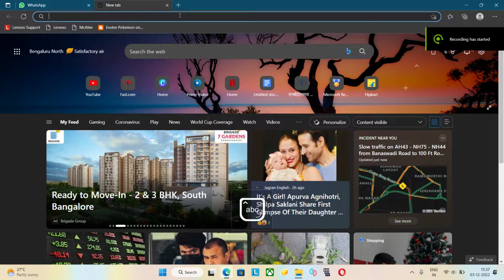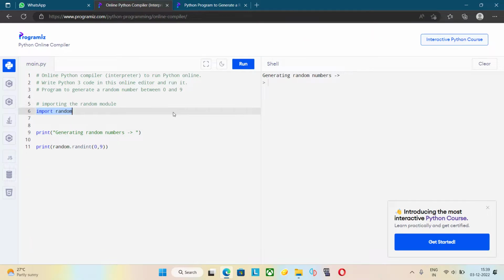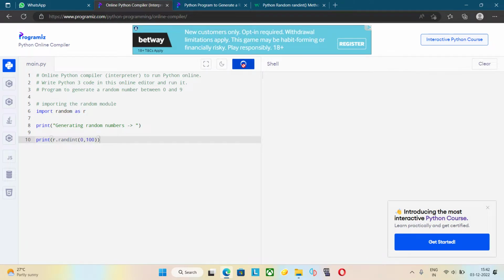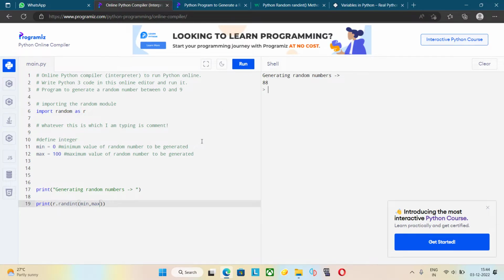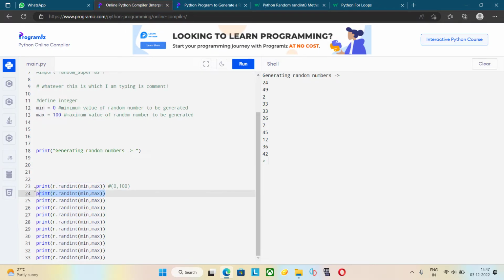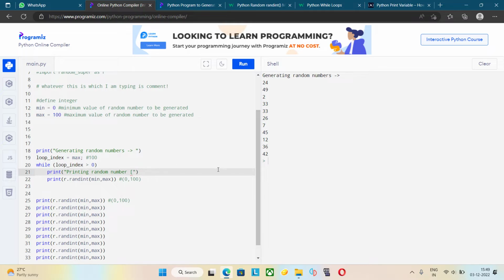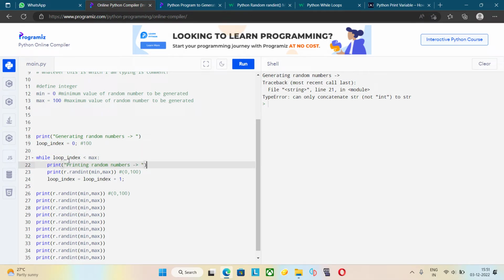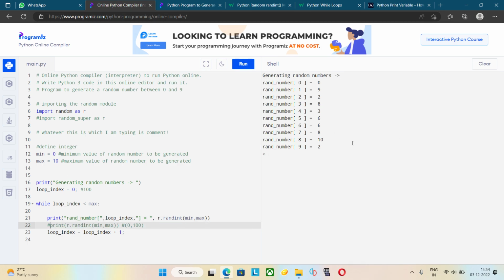How to use python to generate random numbers: IN UNDER 20 mins! (+ loop concepts, variables, import)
Generating random numbers using python in under 20mins!
I dont know how people could ever write code before google(or internet) came though

In this I also show how one can easily google and find stuff and need not remember syntax.